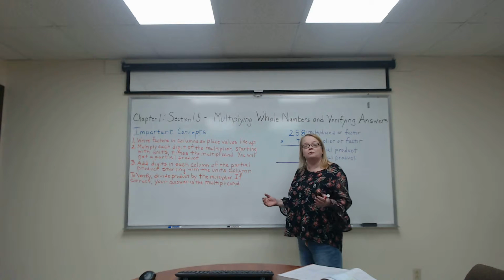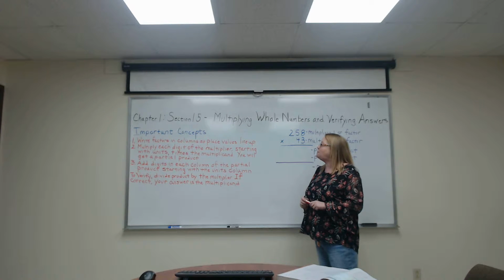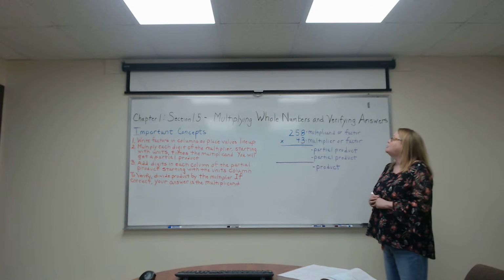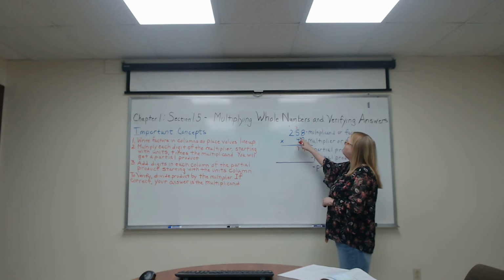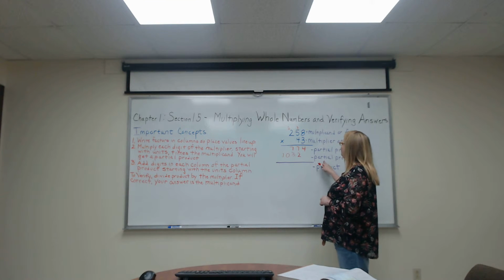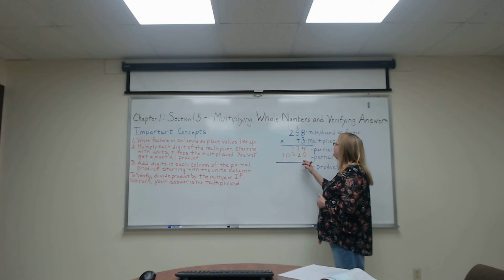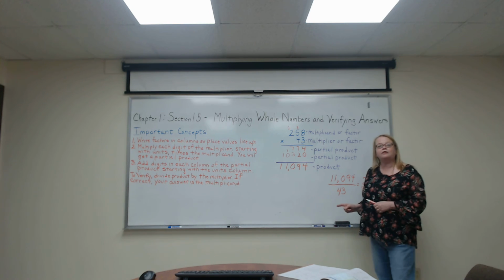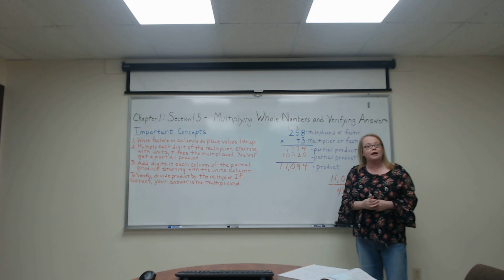Chapter 1 1 5